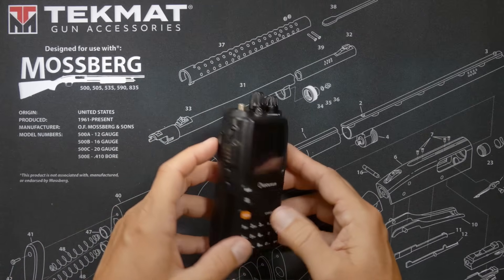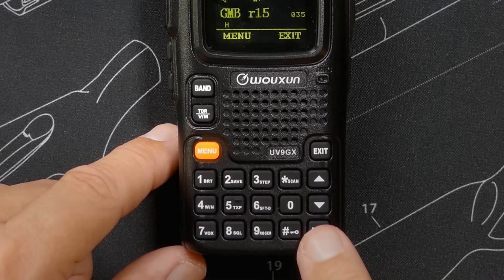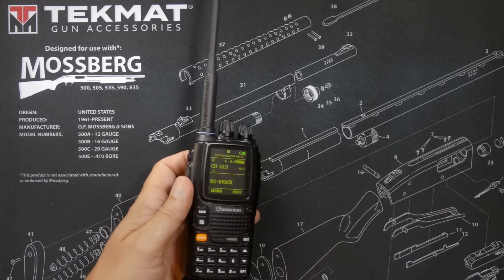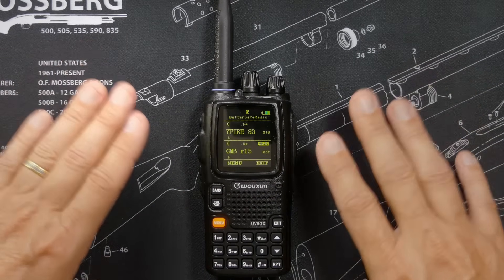Wouxun KG-UV9GX GMRS Review - Overview Of The New GMRS Handheld HT Walkie Talkie Radio From Wouxun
**In this video I show you the first hands-on review of the new KGUV9GX GMRS radio from Wouxun, sent to me by BetterSafeRadio in return for this review.  I go over many of the features, I compare it to the KG-UV9G Pro, I do a power output test and I tell you how many fars you can get with this radio.